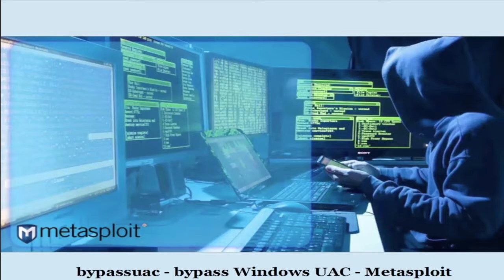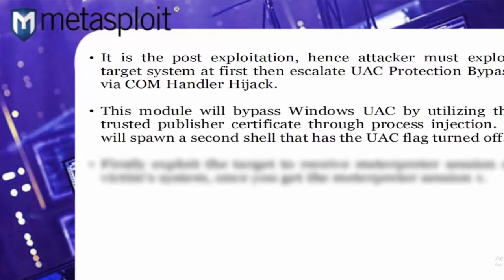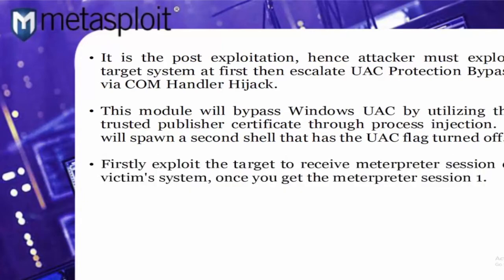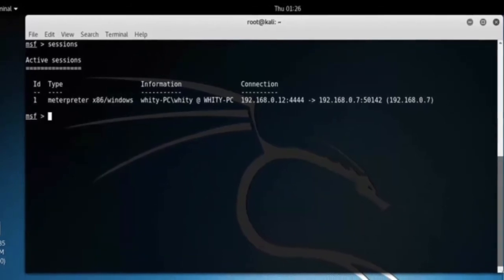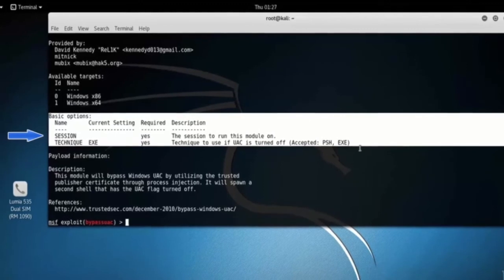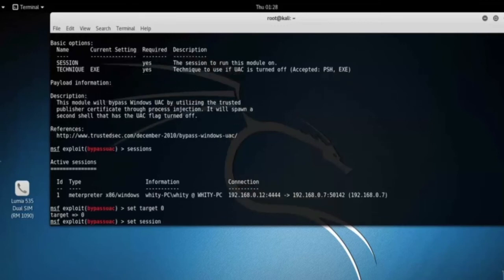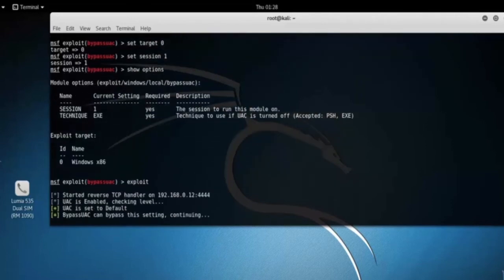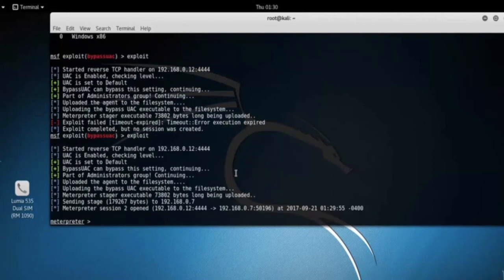Master in Hacking with Metasploit #58 bypassuac bypass Windows UAC Metasploit